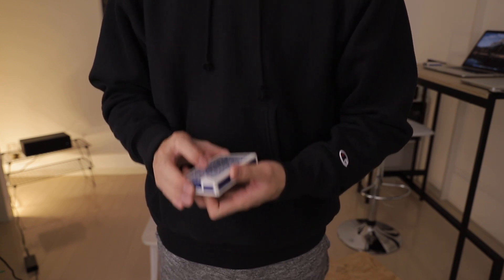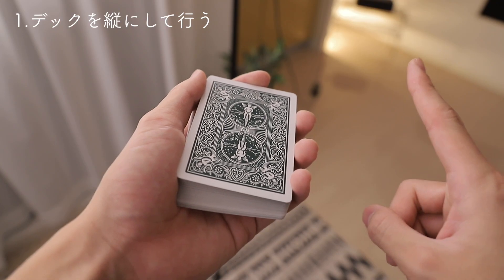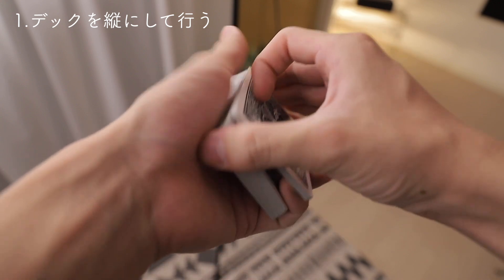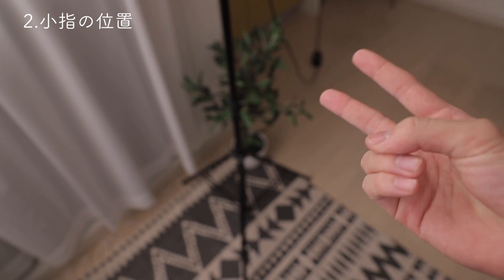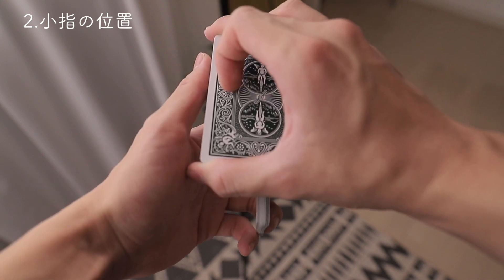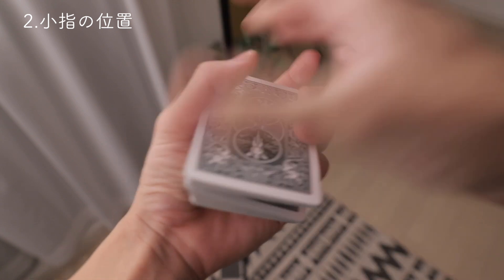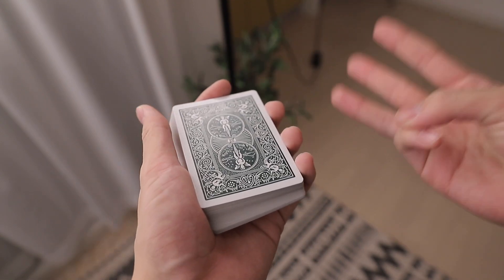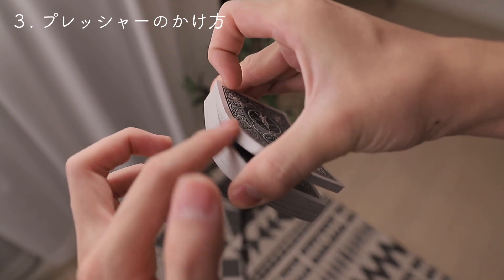【解説】瞬きより速い。高速ブリックパスをさらに高速にする方法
今日照明さぼりましたzzz

技法などに関する情報を発信してます＾＾

■Note公開しています
僕が愛用している技法やトリックを限定で掲載しています。

◾️普段使っているデック